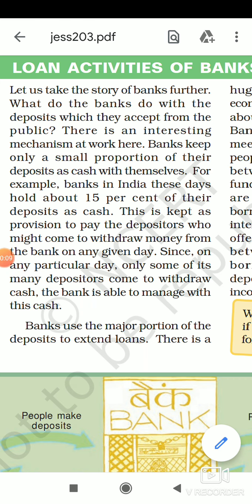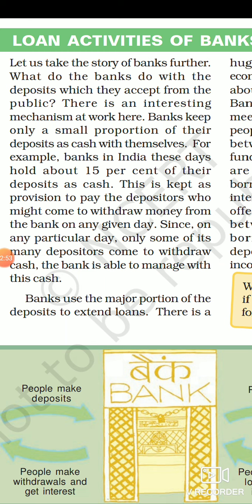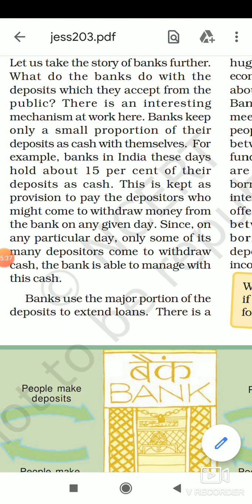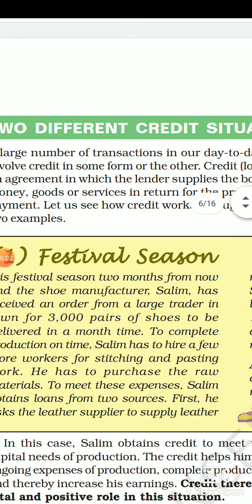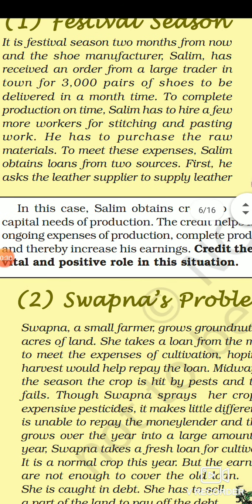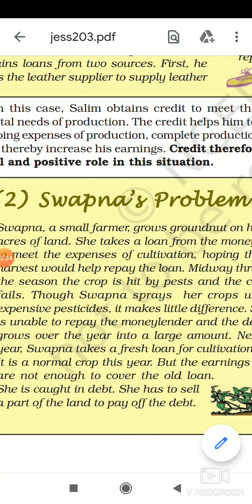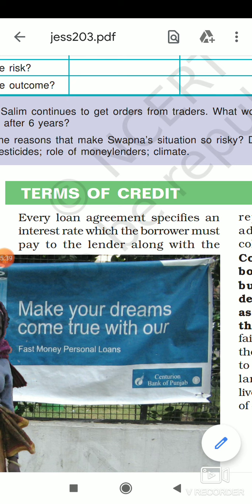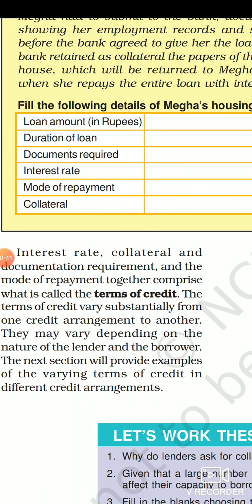Money and Credit part 2